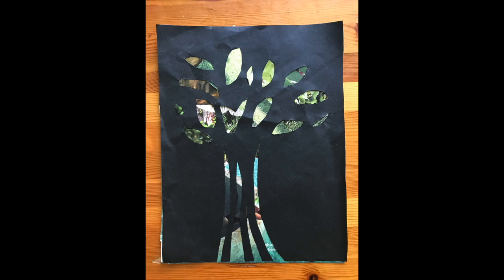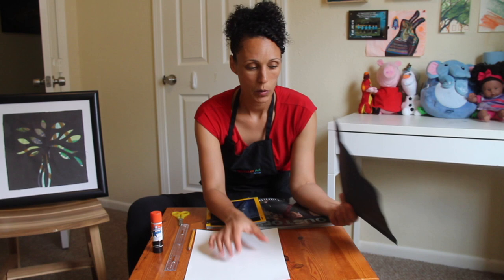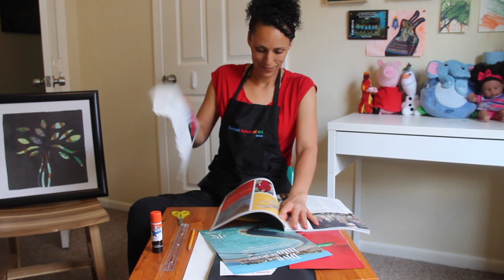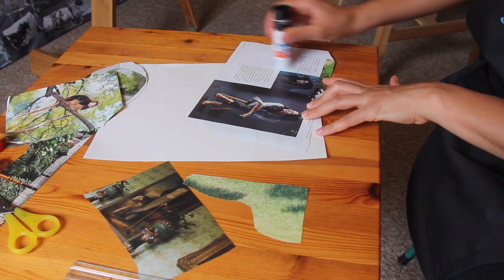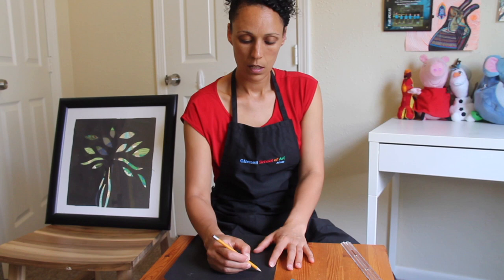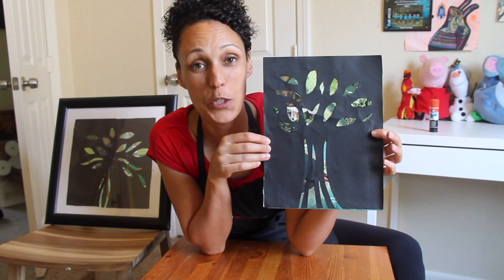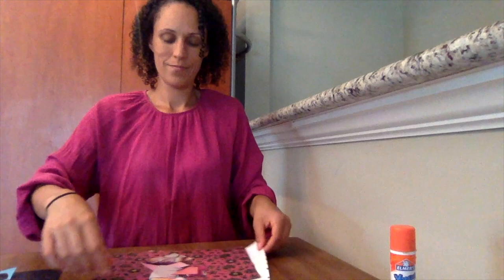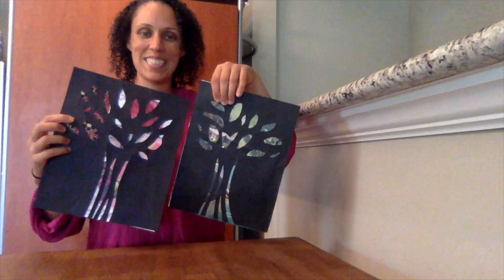MFAH Art Camp Day 1: Creating Tree Collages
This activity will guide you to create four collage trees, inspired by Jennifer Steinkamp’s video projection Mike Kelley, 14, using old magazines or scrap paper from around your home.